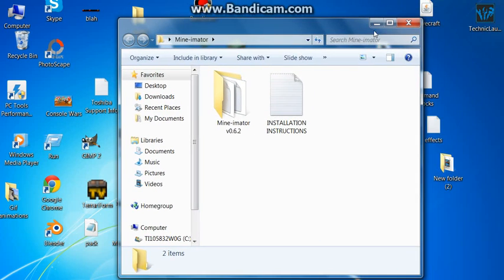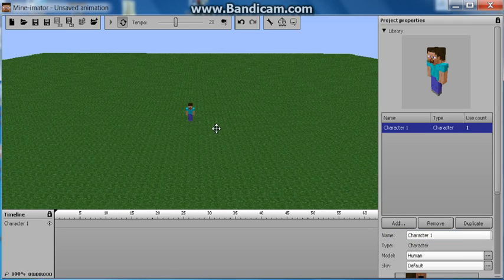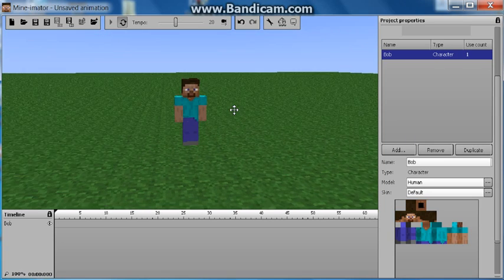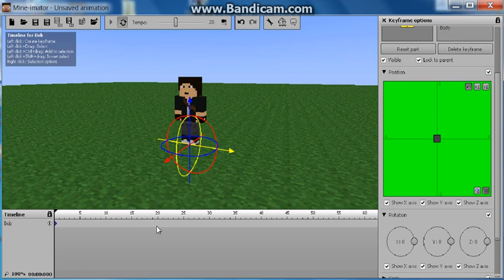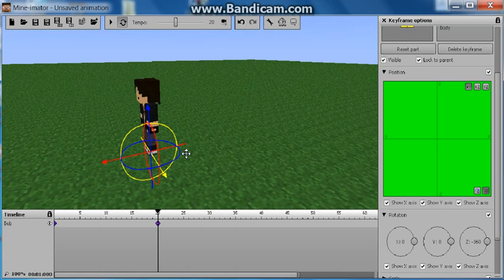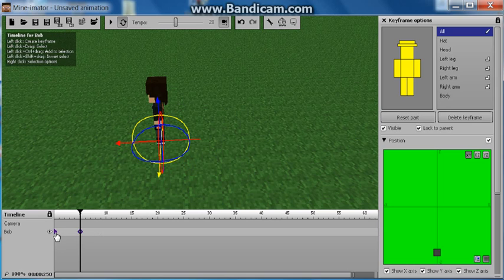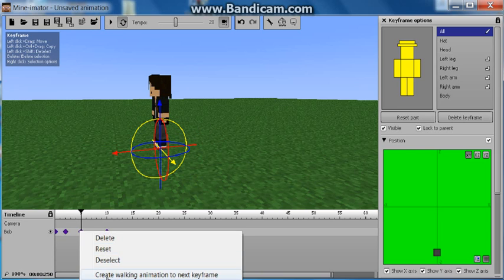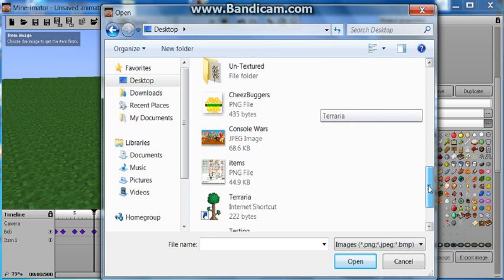Mine-Imator Tutorial Ep.1 Characters / Items / Walking Animations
(Sorry for the slight animation lag its the recording program) This is episode one of a series that will help you animate with this amazing program! Please cut me a little slack, I know you all don't like listening to a high voice on a mic, but I'm trying to bring you useful information!
Leave feedback in comment section and please tell me how you feel about my New series :) Haters gonna hate, And i understand that (I can take criticism and hate comments =] )